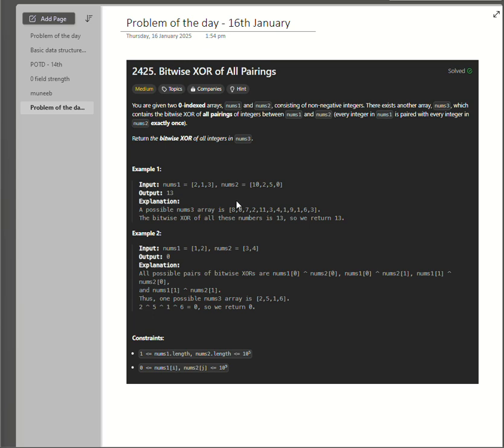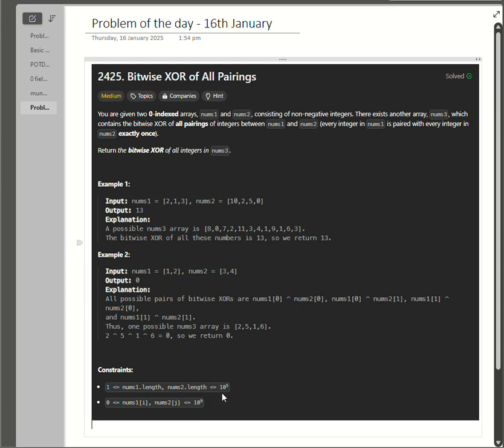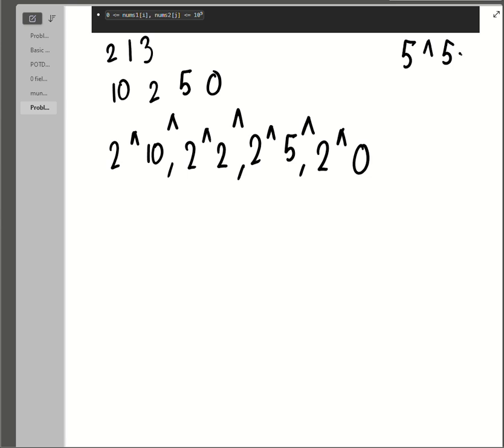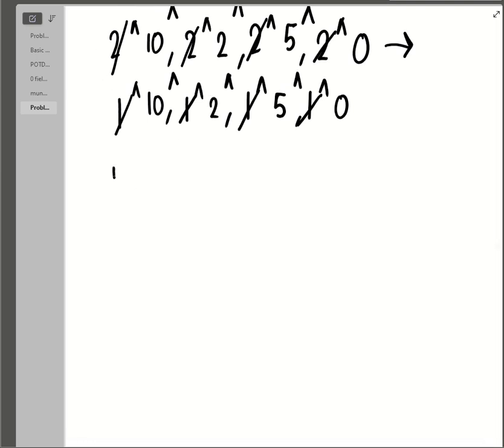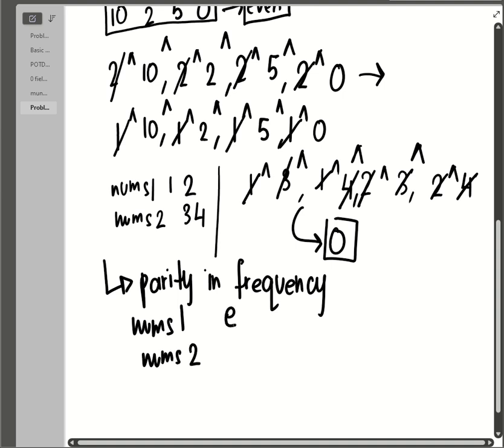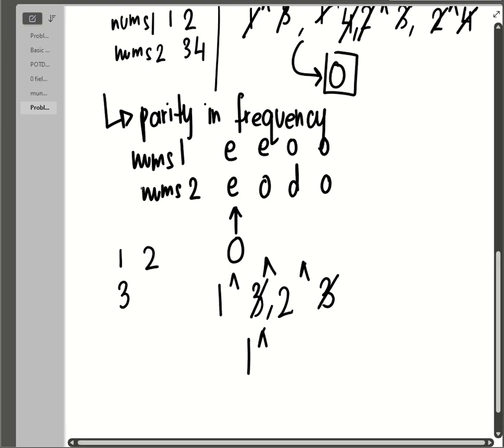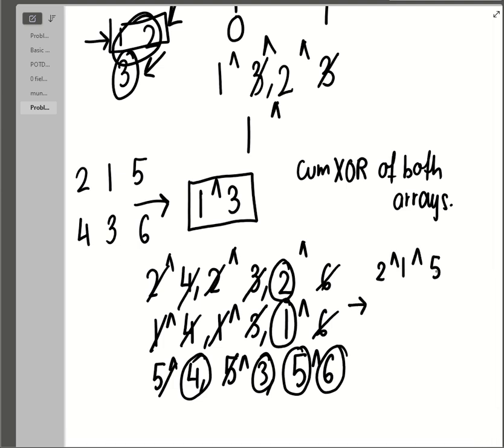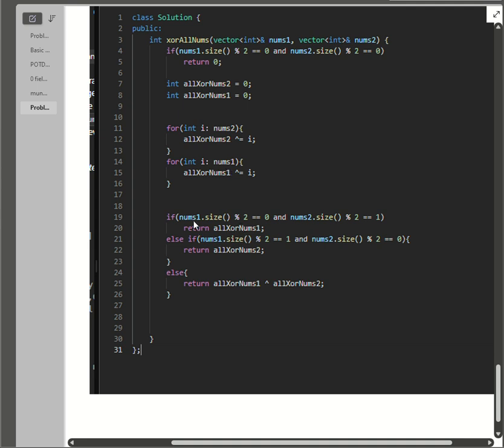Leetcode | POTD | 2425. Bitwise XOR of All Pairings | Brain Teaser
Understanding the Intuition behind a seemingly complex problem.

Video 2 of the POTD series.

Let's break the bit manipulation down together. Observe how breaking the problem into simpler parts really eases the solution for us. It just requires us to go a bit slow and think deeply.